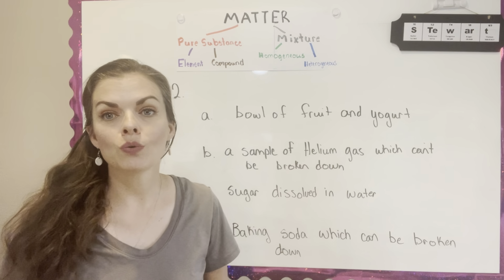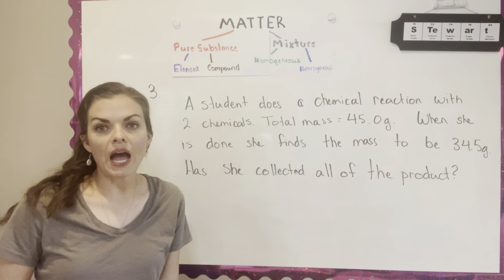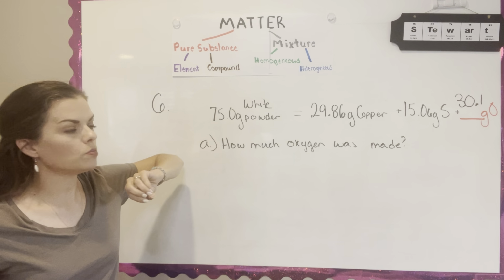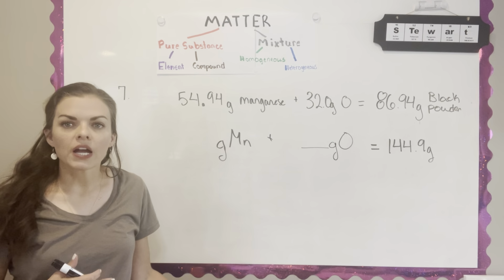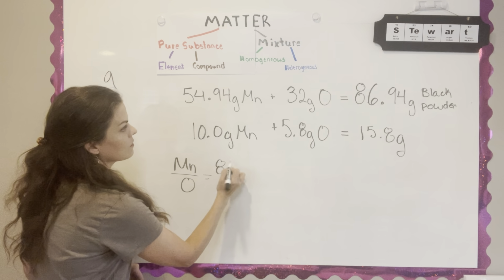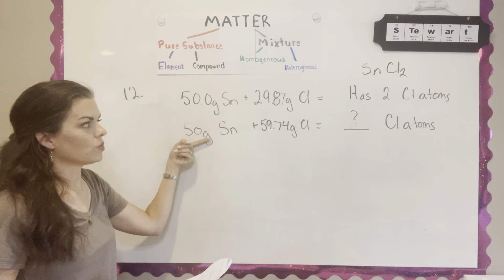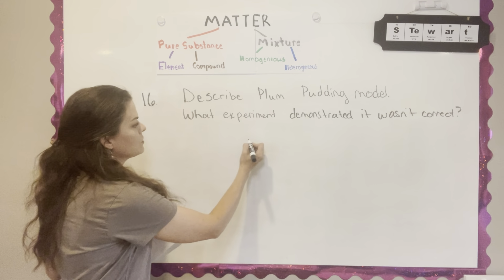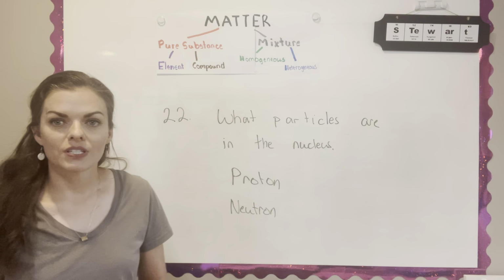Chapter 2: What's the Matter, Review Questions Discovering Design with Chemistry by Dr. Jay Wile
Chapter 2:What's the Matter, Review Questions Berean Builders Discovering Design with Chemistry by Dr. Jay Wile. Topics include mixtures, pure substances, homogeneous, heterogeneous, mass conservation, law of definite proportions, Dalton's atomic theory, and Law of Multiple Proportions.

0:15 Question 2
3:32 Question 3
4:15 Question 4
4:59 Question 5
6:15 Question 6
9:30 Questions 7
11:50 Question 8
13:17 Question 9
14:17 Question 10
14:58 Question 11
16:00 Question 12
17:41 Question 13
19:48 Question 14
20:09 Question 15
20:19 Question 16
20:56 Question 17
21:26 Question 18
21:57 Question 19
22:30 Question 20
23:00 Question 21
23:36 Question 22